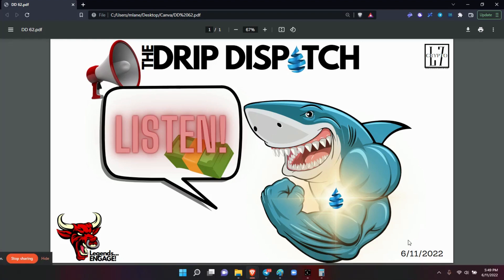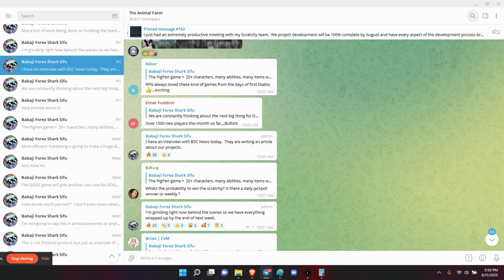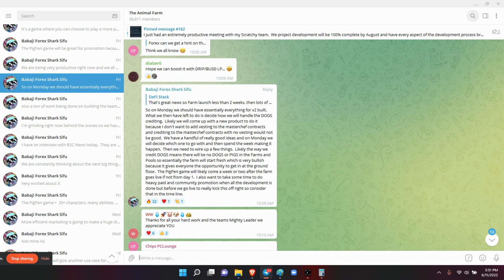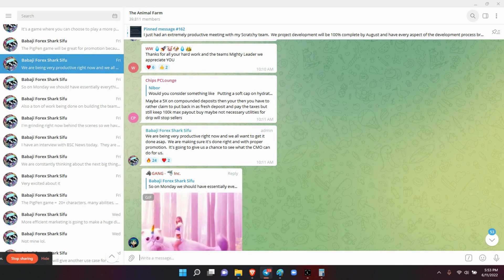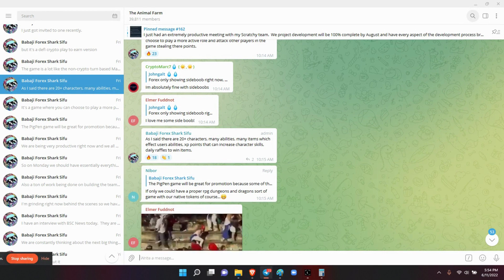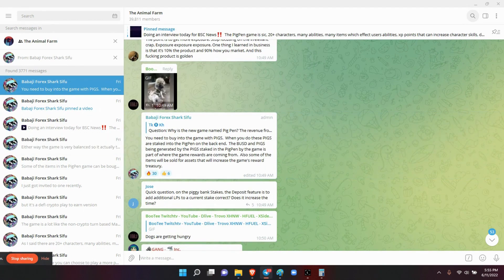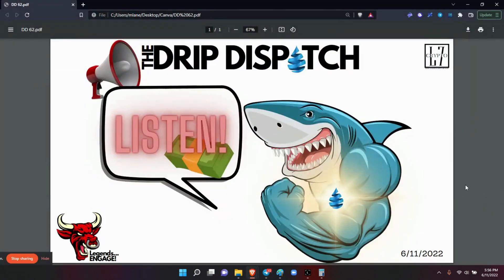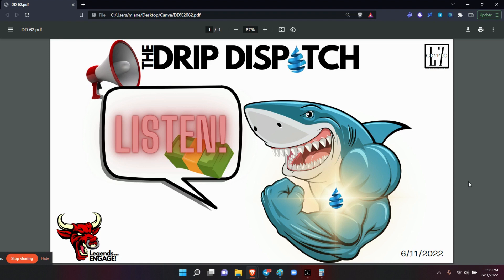DD 62: Latest (48 Hrs ) from Forex: 6/11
The latest chat with Forex...